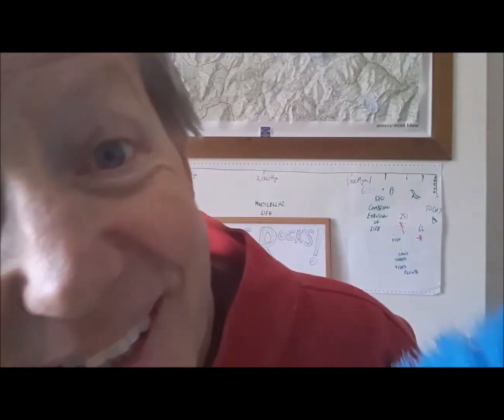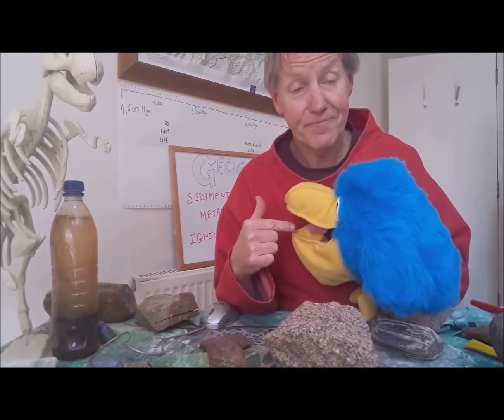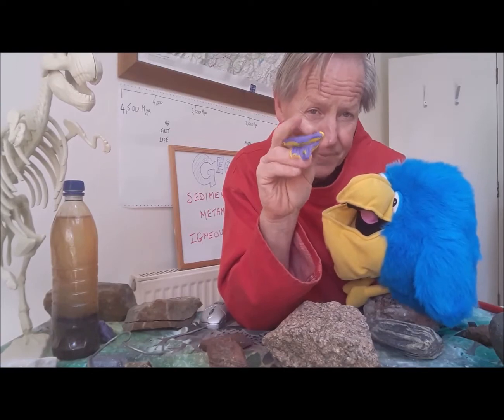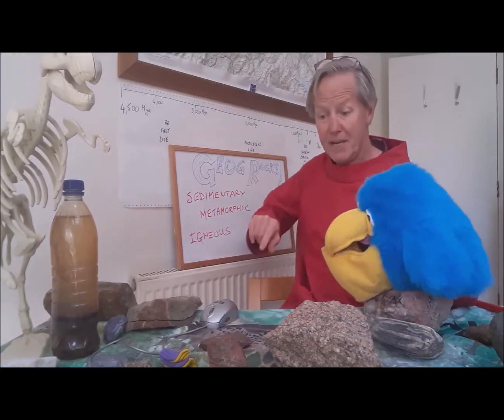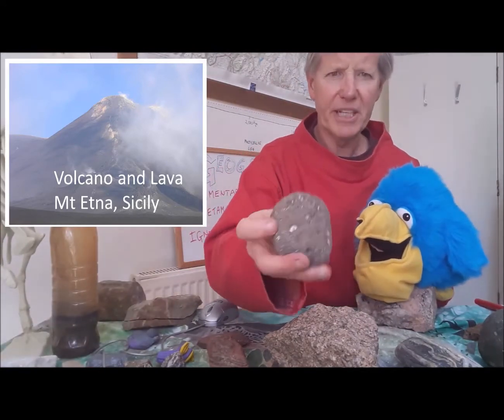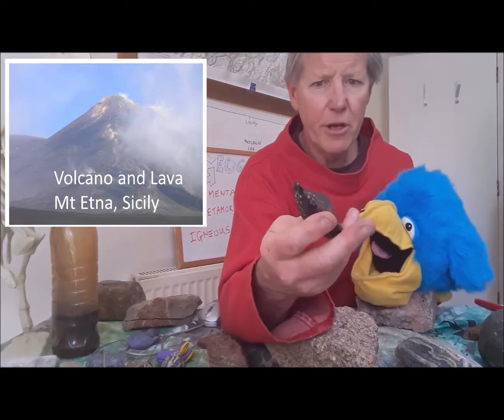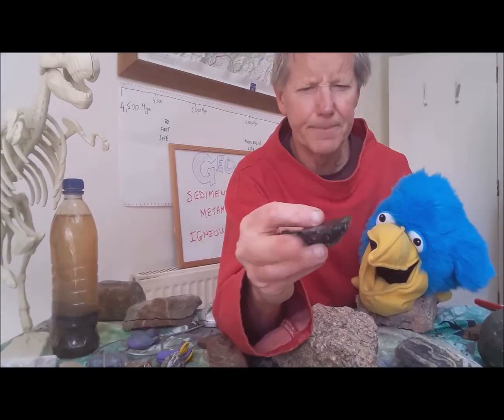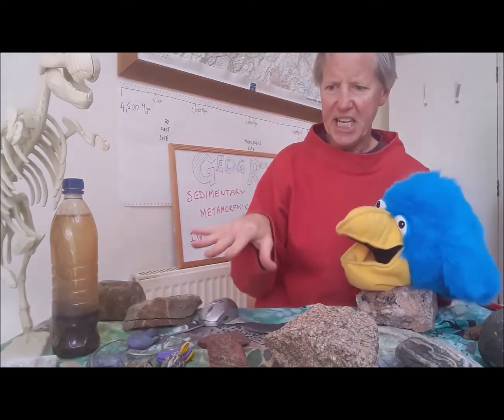GEOG ROCKS#2 ROCKS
The second GeogRocks video from Mr Sandy and Mr Squawk. In which we introduce the three main rock groups in Geology - Sedimentary, Metamorphic and Igneous Rocks. And in which Mr Squawk fails to bite off my finger!